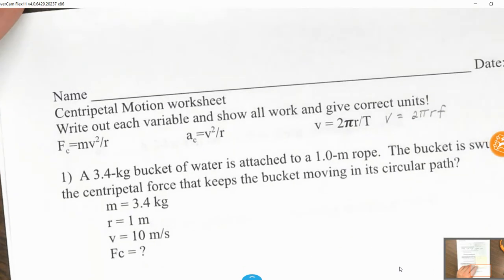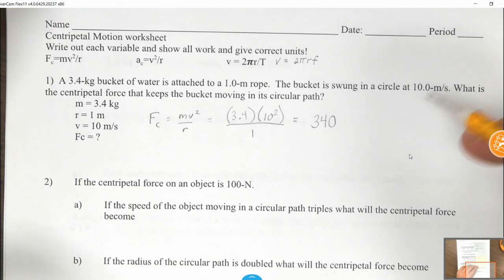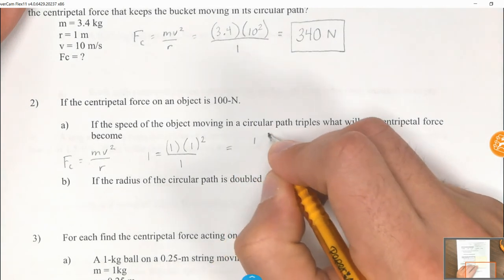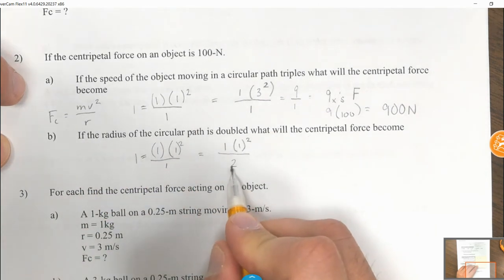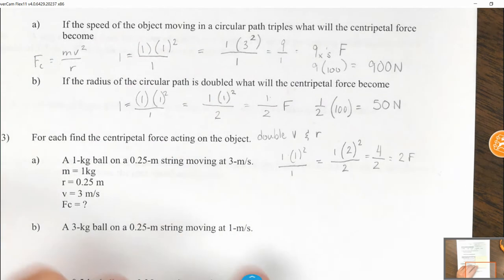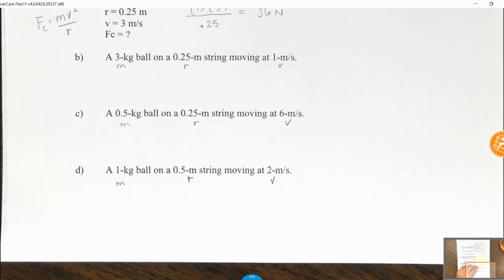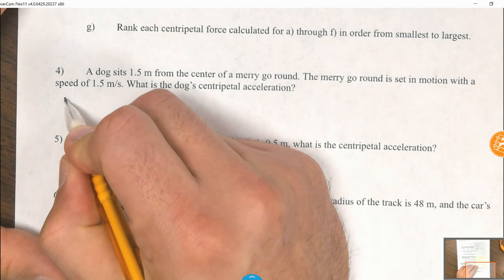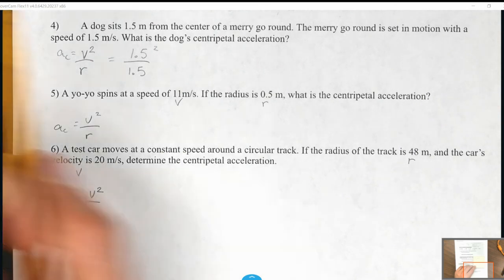Centripetal motion ws